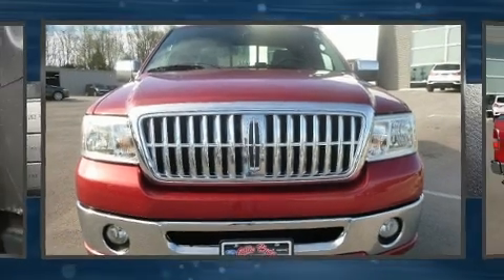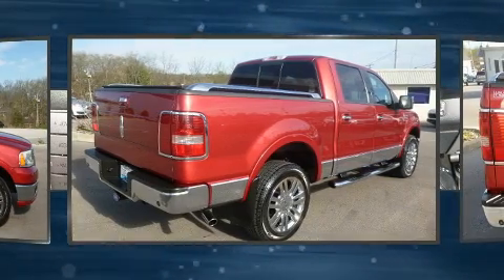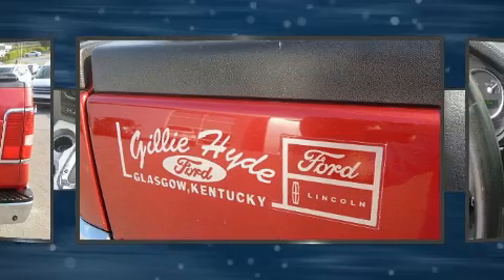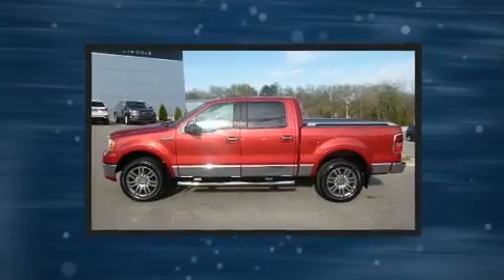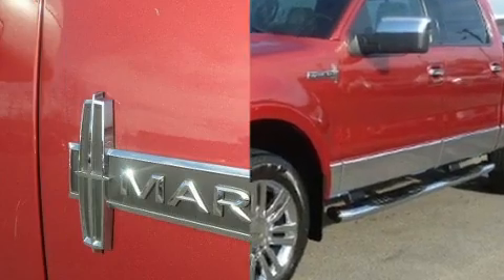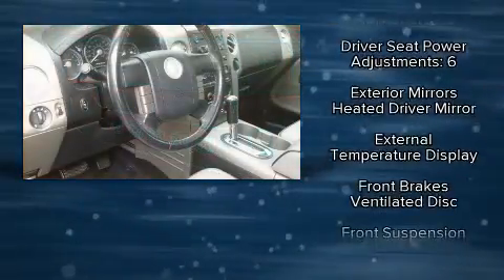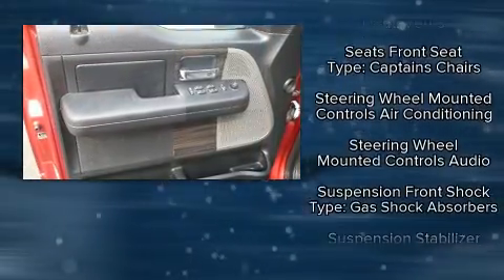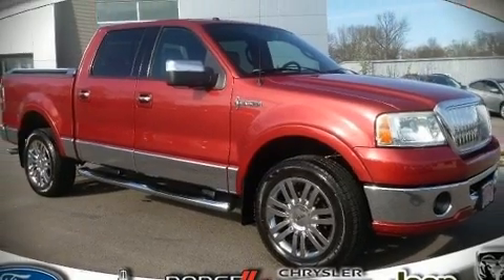2007 Lincoln Mark LT 4x4 in Glasgow, KY 42141-1263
You're going to love the 2007 Lincoln Mark LT. This 4 door, 5 passenger truck provides exceptional value! A 5.4 liter V-8 engine pairs with a sophisticated 4 speed automatic transmission, providing a spirited, yet composed ride and drive. Four wheel drive allows you to go places you've only imagined. All of the premium features expected of a Lincoln are offered, including: power front seats, speed sensitive wipers, a built-in garage door transmitter, an automatic dimming rear-view mirror, fully automatic headlights, turn signal indicator mirrors, and seat memory. Audio features include a CD player with MP3 capability, steering wheel mounted audio controls, and 7 speakers, providing excellent sound throughout the cabin. Lincoln ensures the safety and security of its passengers with equipment such as: dual front impact airbags, a panic alarm, and 4 wheel disc brakes with ABS. It also arrives with a Carfax history report, providing you peace of mind with detailed information. Our sales staff will help you find the vehicle that you've been searching for. We'd be happy to answer any questions that you may have. Stop in and take a test drive!